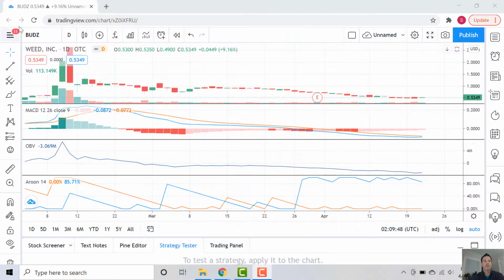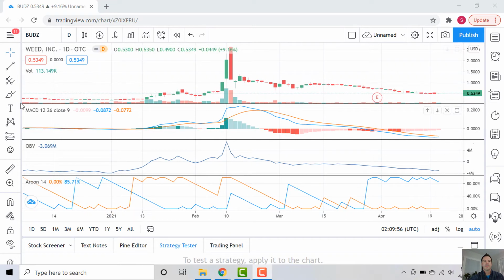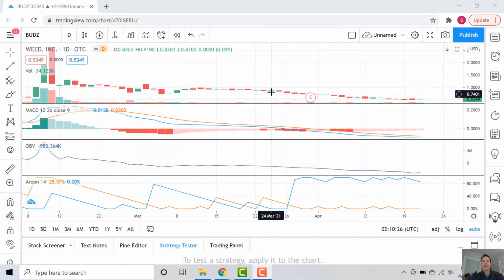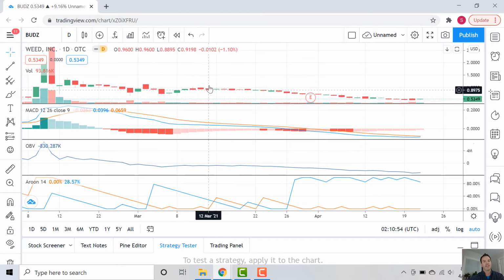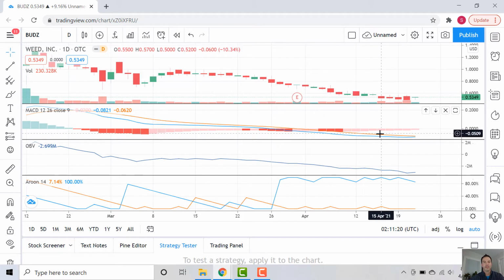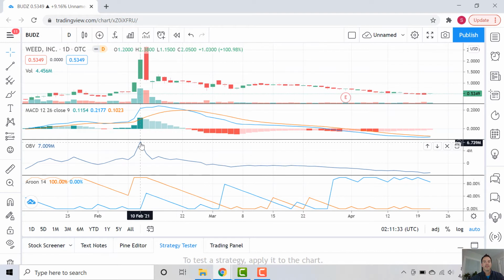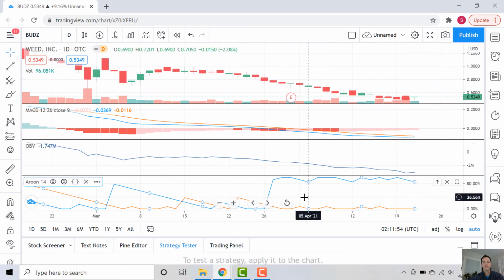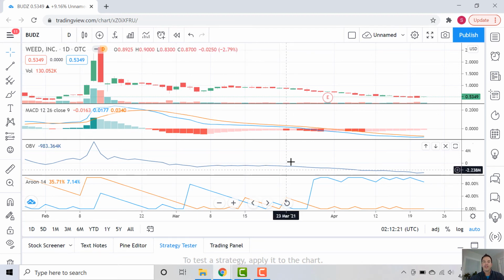Technical Analysis of Weed Inc. (BUDZ)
Analyzing Weed Inc using the Aroon Up/Down, the MACD, and the on balance volume (OBV). Is this one weak? Trading is fun.